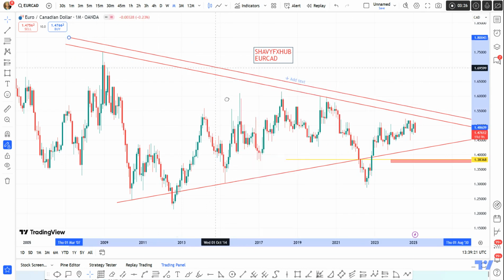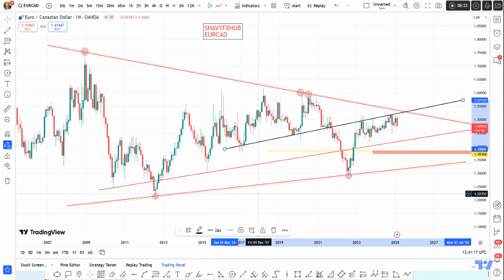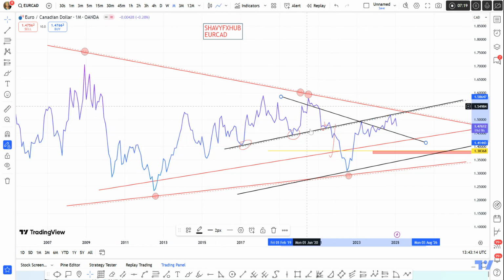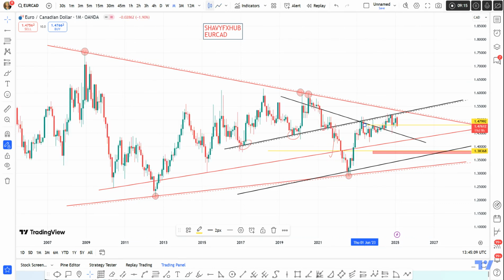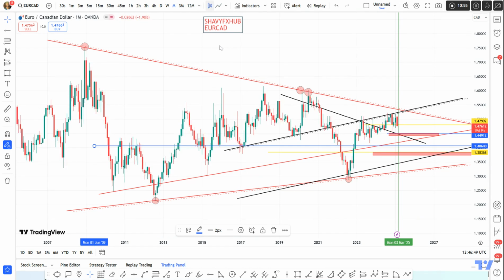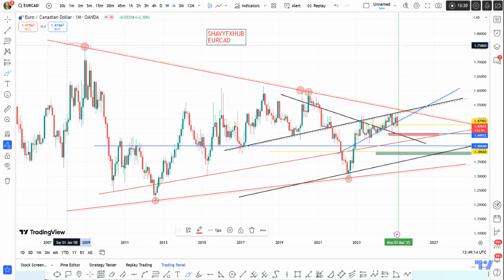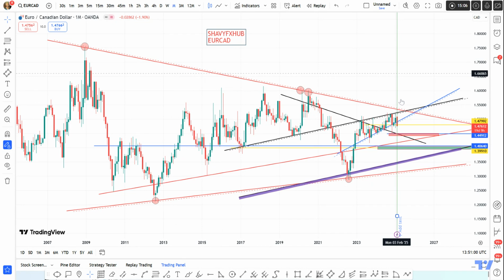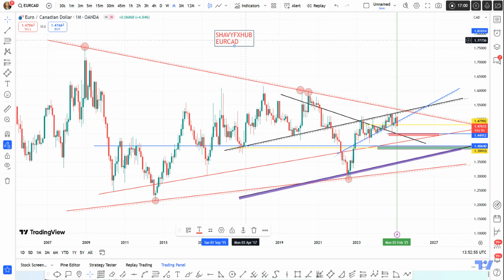EURCAD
On Friday, February 7, 2025, Canada released employment data showing:
Employment Change: An increase of 76.0K jobs, significantly exceeding the forecast of 25.5K and lower than the previous 90.9K.
Unemployment Rate: A decrease to 6.6%, better than the forecast of 6.8% and the previous 6.7%.
Impact on EUR/CAD in the Coming Weeks:
Bearish Candle Close: The week closing with a red bearish candle suggests initial selling pressure.
Positive Canadian Data: The better-than-expected Canadian employment data could strengthen the CAD, potentially pushing EUR/CAD lower. A cooling economy could weaken the CAD.
Technical Analysis: Technical analysis suggests a bullish  to bearish outlook because we have a break out of monthly descending trend line and as well as break of monthly demand floor which could see more drop in EURCAD before rally in price..so we have a case of 50/50 ,be cautious.
EUR/CAD Trade Directional Bias:
Bearish Bias: Given the positive Canadian employment data, which is likely to strengthen the Canadian dollar, there could be a bearish bias for EUR/CAD in the coming weeks. Look for potential support and buy but keep in mind of the weekly bearish candle closed on on break of structure.
Other Economic Data Prints Affecting EUR/CAD Direction:
Eurozone Data: German ZEW Economic Sentiment and the broader ZEW Economic Sentiment for the Eurozone, which are indicators of investor sentiment and economic expectations, might impact the EURCAD.
US Economic Data: Disappointing economic data and uncertainty around Federal Reserve policies in the U.S. may impact the EURCAD.
Bank of Canada (BOC) Decisions: Keep an eye on the Bank of Canada's (BOC) interest rate decisions by Tiff Macklem who is  the current Governor of the Bank of Canada.
Crude Oil Prices: The decline of crude oil prices may impact the Canadian dollar.
US Senate Confirmation: US retail sales headline economic data may impact EURCAD.
US Interest Rates and Yield Spreads: US interest rates and yield spreads may impact EURCAD
Trade at your own risk ,and apply proper risk management.